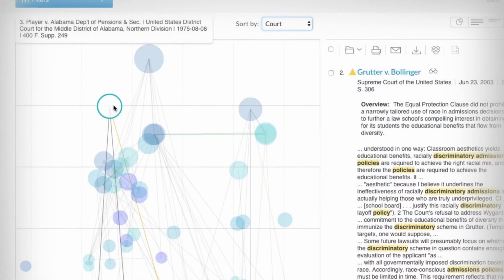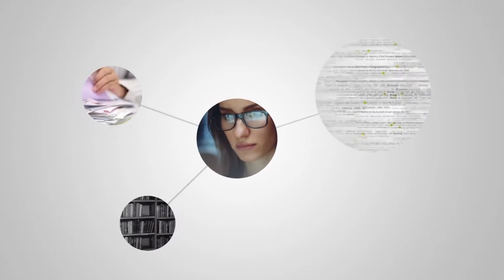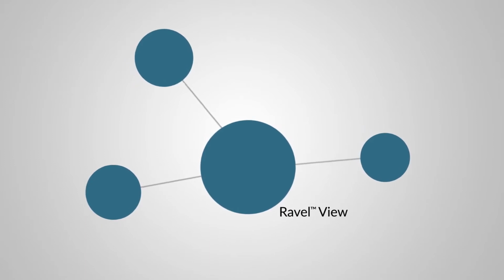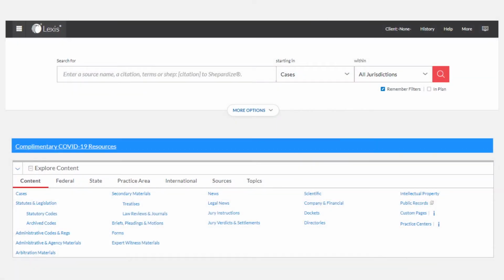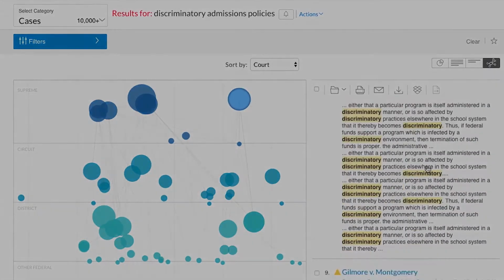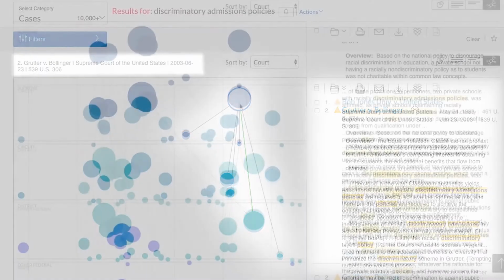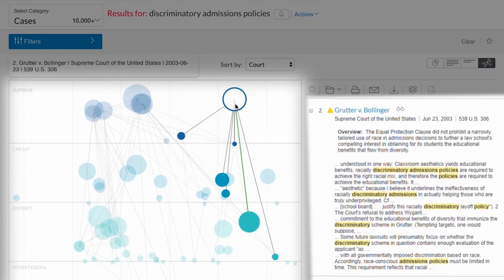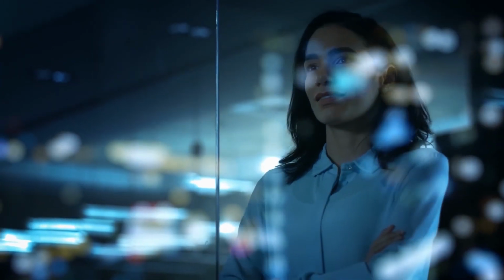Ravel View on Lexis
Ravel View case law visualization surfaces the most influential cases by showing how cases connect and interact in one view.